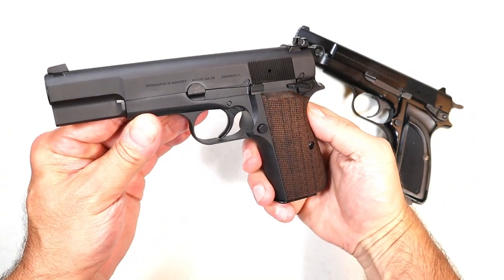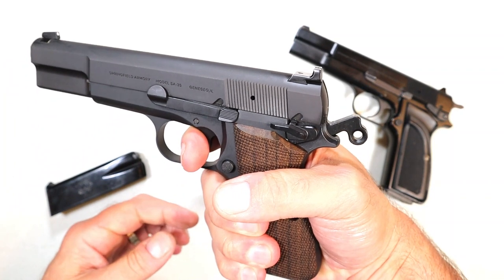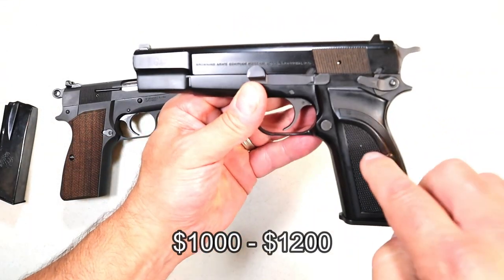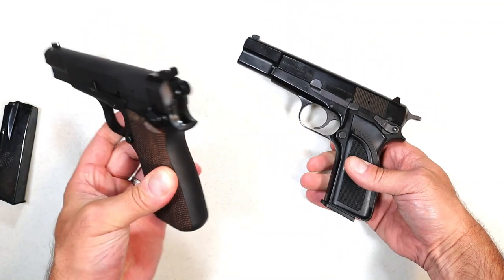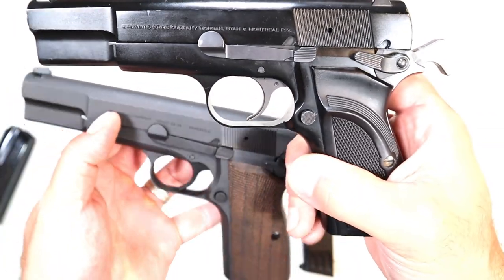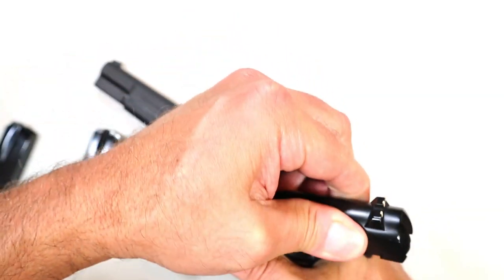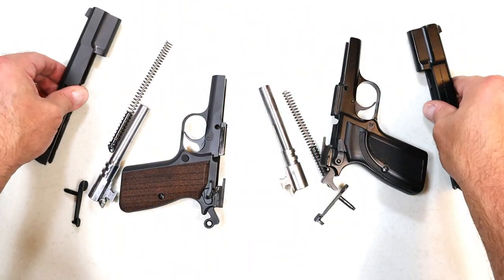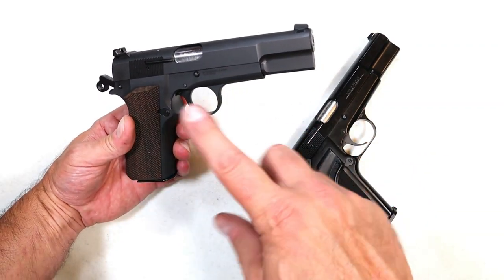Springfield SA-35 Review & Hi Power MK3 Comparison - TheFirearmGuy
Springfield SA-35 Review & Hi Power MK3 Comparison. Check out the similarities and differences with the SA-35 and the Hi Power MK3. I think you will be impressed!